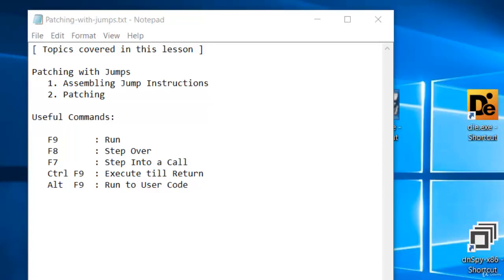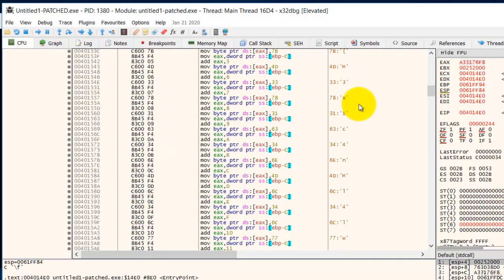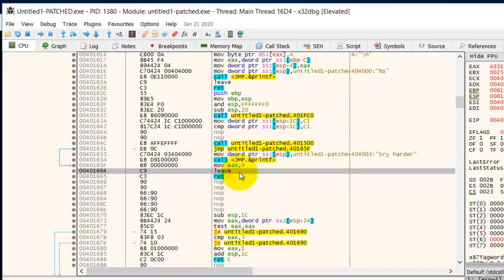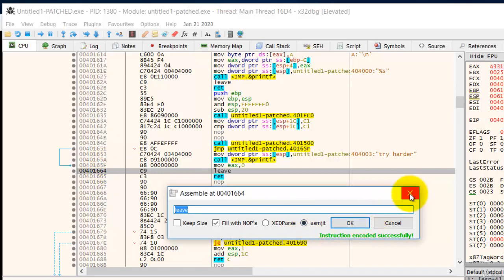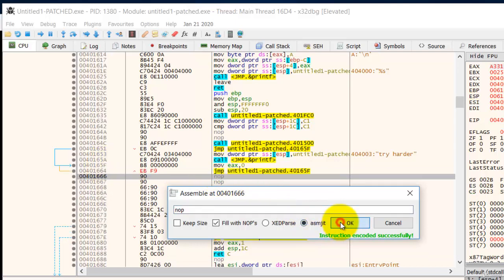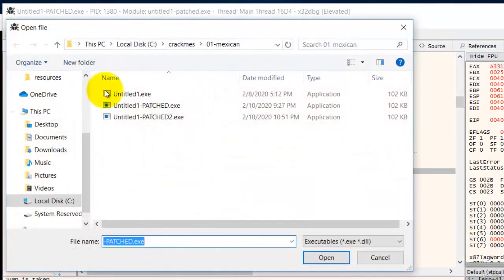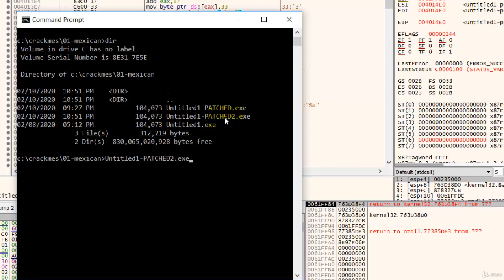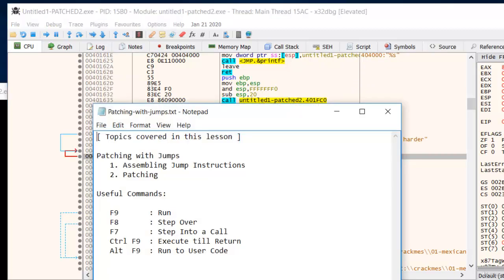Patching with jumps به فرينه وه لئى بدزه